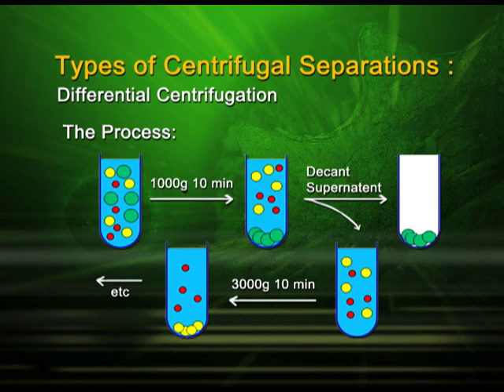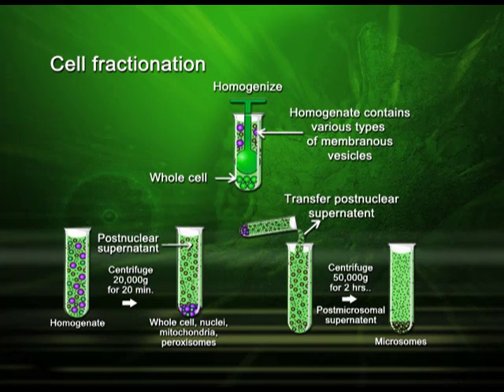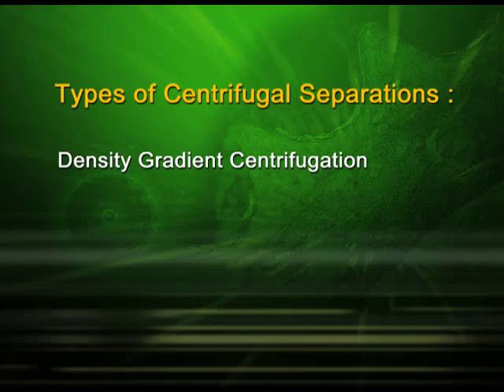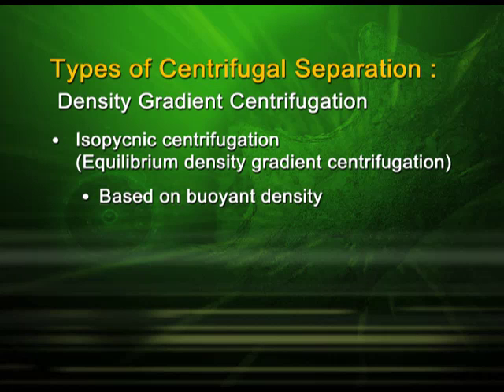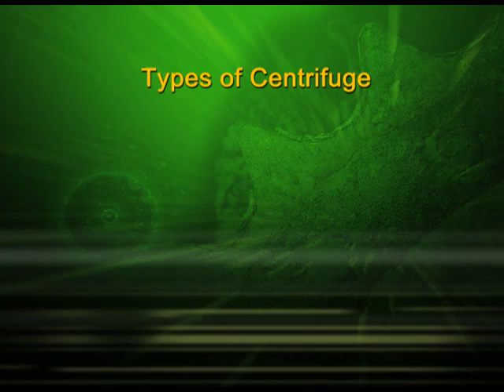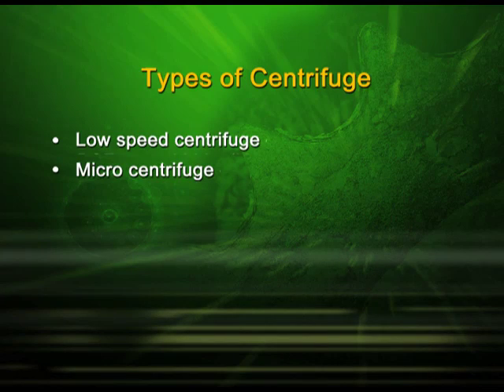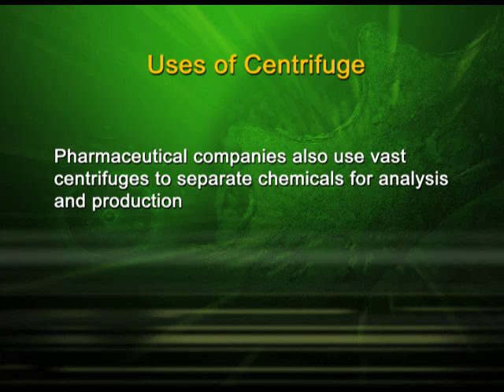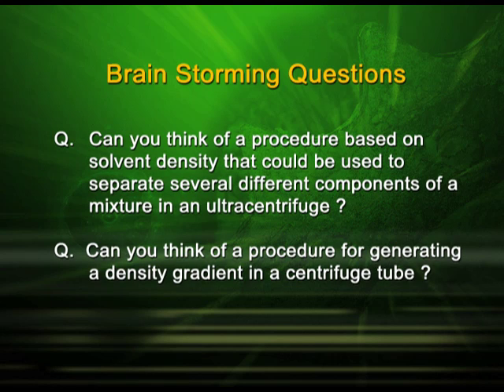Types of Centrifugal Separations